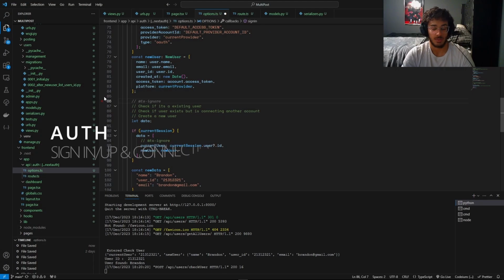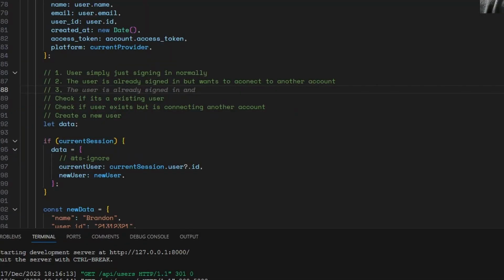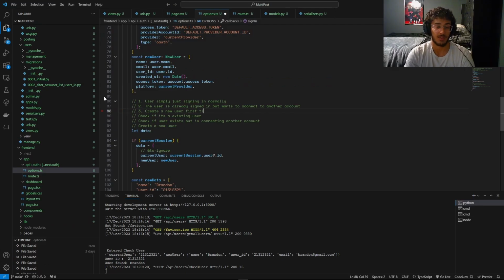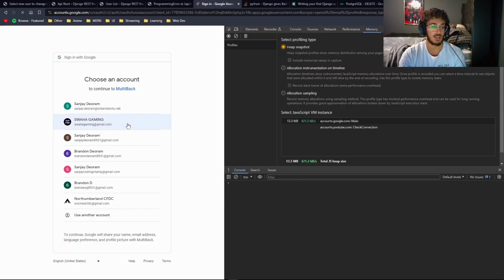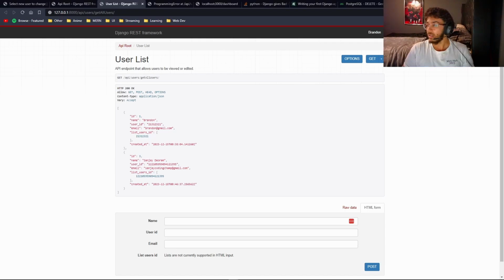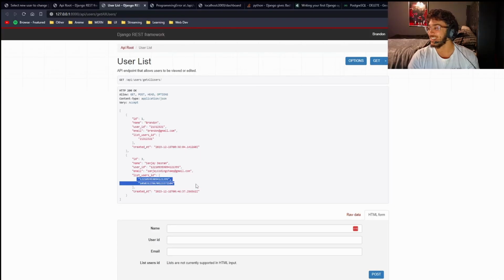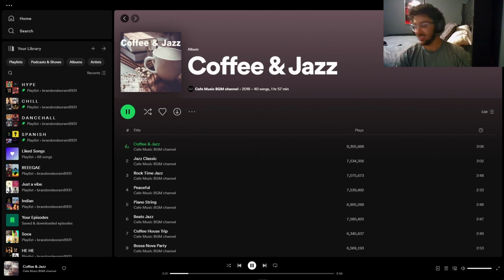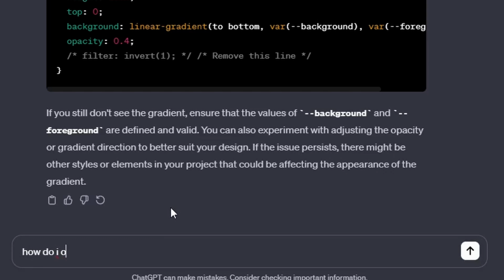Coding a Social Media Scheduler with Next JS & Django [ Part 1 ]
In this video I walk through how I plan on setting up my user authentication system to be able to authenticate users. We will be using next auth to do this, as well as being able to connect users to multiple accounts since next auth doesn't allow this we did it ourselves.

Technology used in this video
API: Facebook API, Instagram API, Twitter API
Authentication: OAuth 2.0
Data: JSON parsing and requests/responses
Backend: Typescript, Django, Python, PostgresSQL, Next Auth
Front end: HTML, CSS, Javascript, Next.js, React.js, Tailwind CSS, Shadcn

eugene cam - cove.